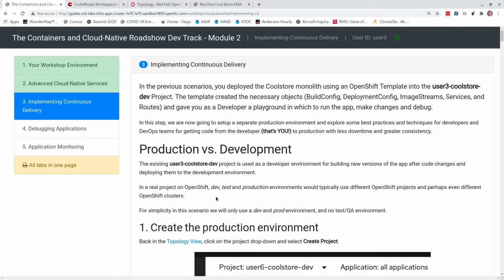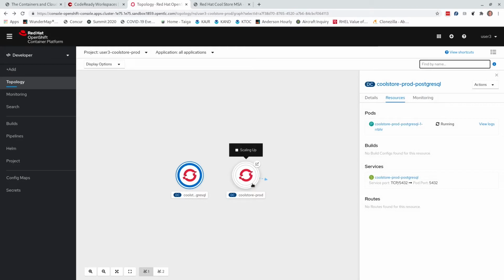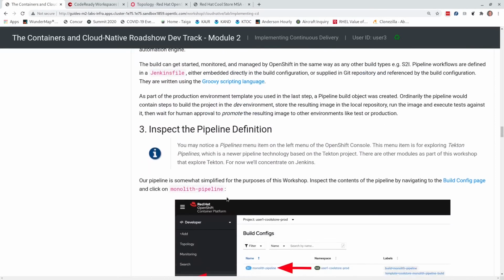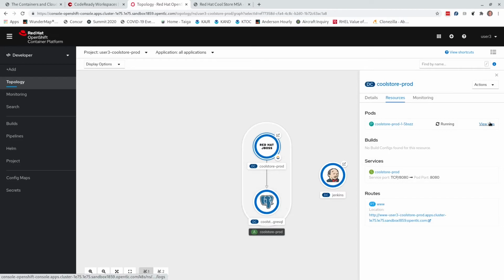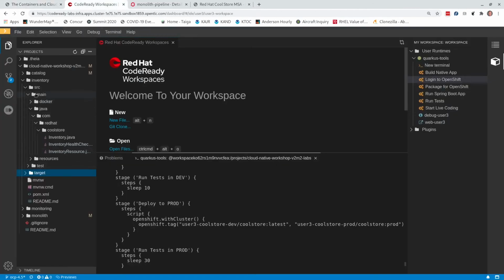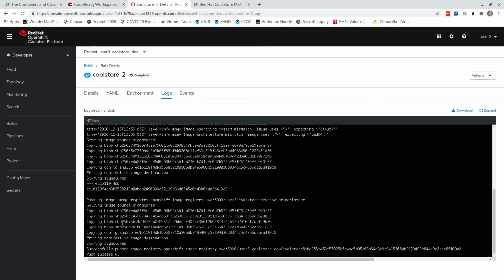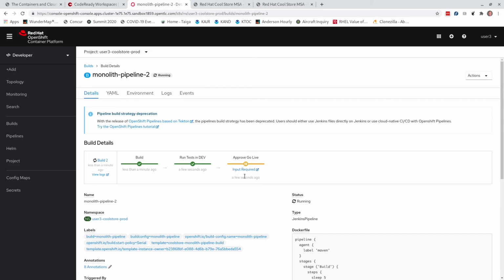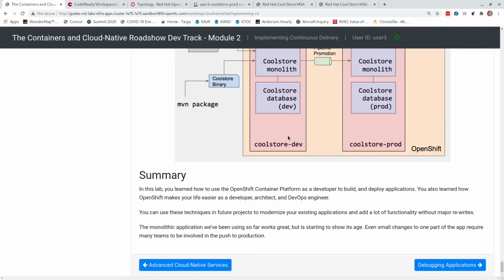Containers and Clout Native Workshop Module 2 Chapter 3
Module 2 Chapter 3 of Container and Cloud Native Development with OpenShift